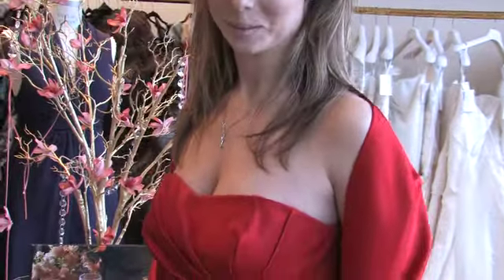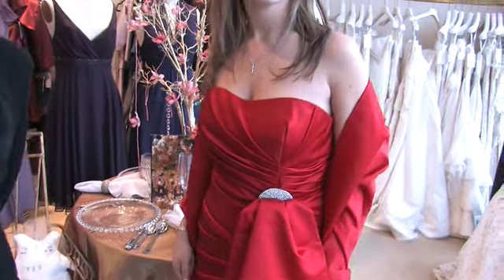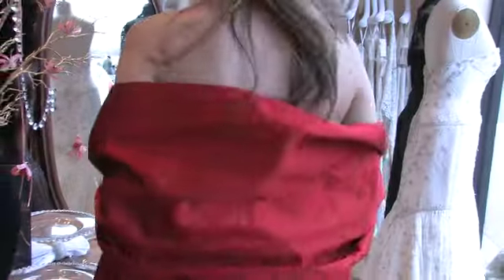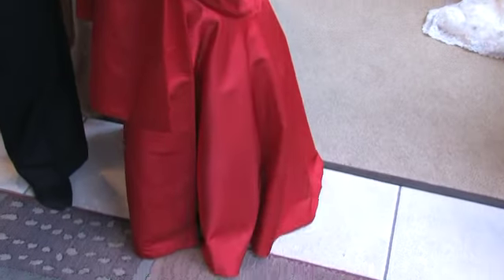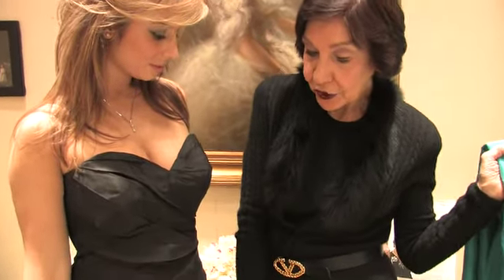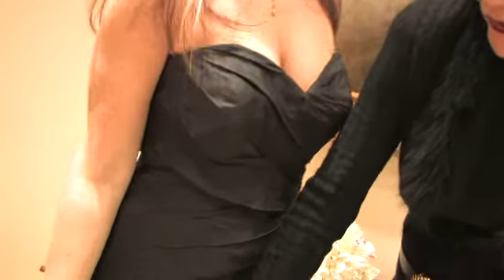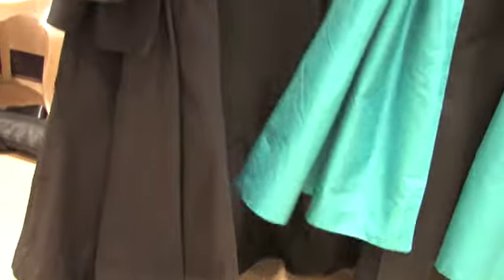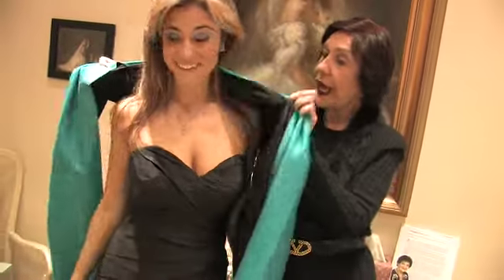RoseTaft 2010.mov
A Rose Taft Trunk Show at Fontana Couture of Scarsdale.